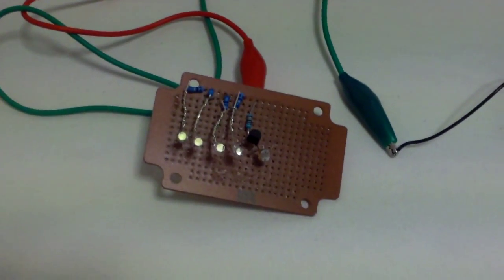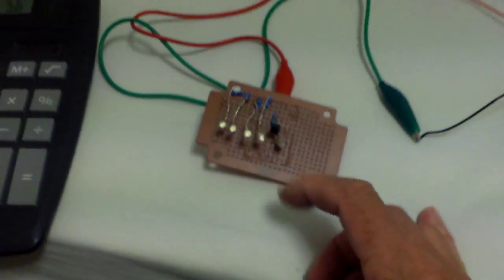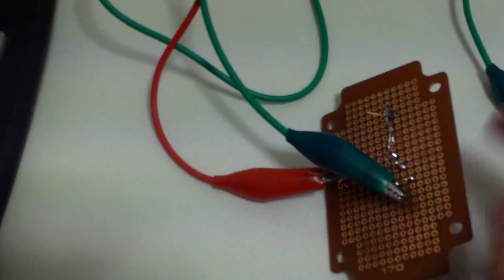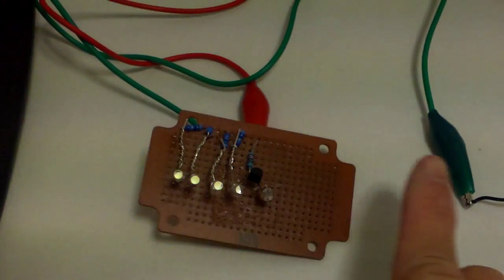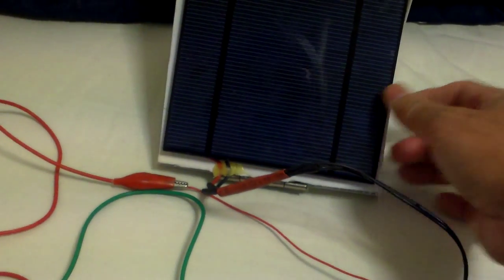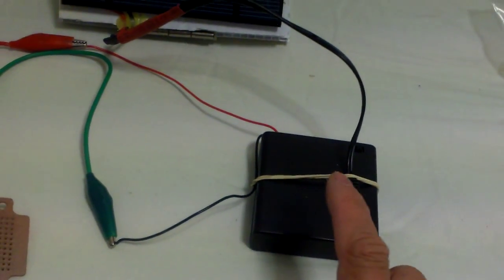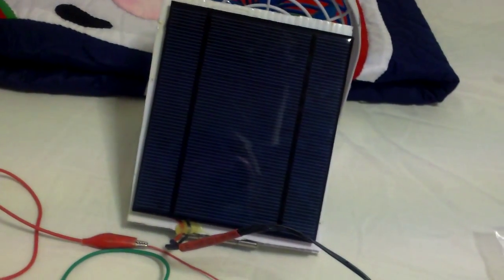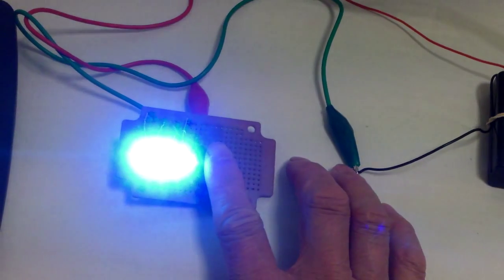Dark sensing solar rechargeable light components mounted to perf board for testing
I mounted the 4 LEDs with the BC547 transistor and the photoresistor and the resistors to a perf board for testing. I used a 91 ohm resistor for each 3.3v LED so it'll have uniform brightness when they are lit. If you use the right solar panel, a voltage regulator is probably not needed as there are only a few hours of sunlight to charge the powerpack. I plan on using a powerpack of 4 AA eneloop batteries.